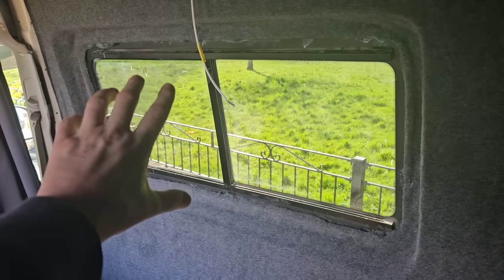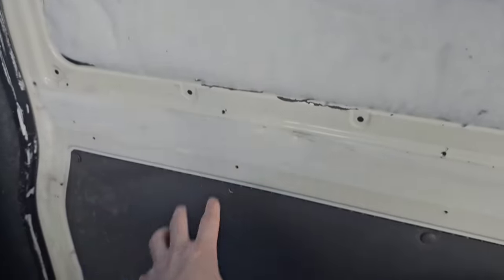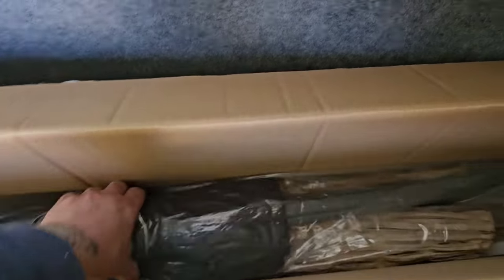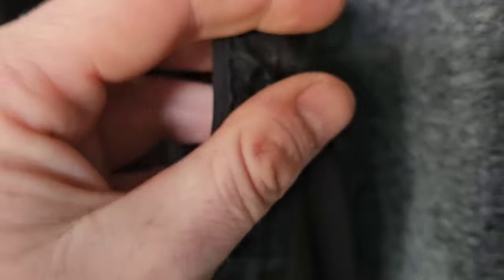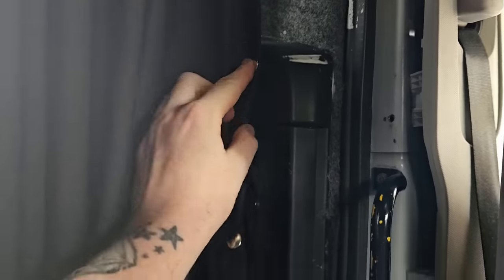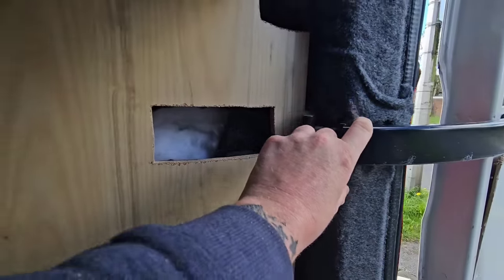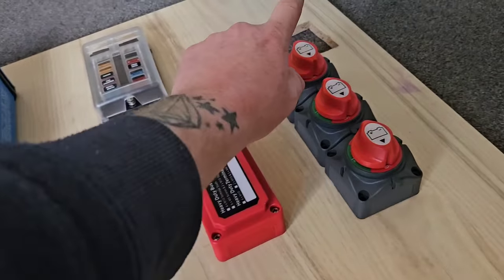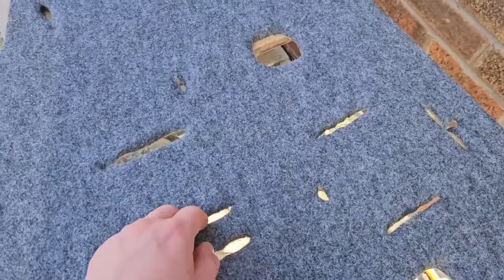Peeping Tom Can't Look In NOW!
we are simple just progressing loads of little bits on our van conversion.  this vw crafter campervan is starting to actually look like a campervan conversion with the addition of the van pimps curtains, more carpeting in the campervan and even more swede head lining along with starting some of the campervan electrics

Here is a link to give you some advice and help when fitting your items.

I'm Richard trying to ditch the coach driving job and become a full time content creator living completly off grid doing something I love. If your new and gotten as far as reading this please subscribe and help us reach our goal of making cool videos for you to enjoy as much as I enjoy making them.

Useful links

*Available For All Products, Unlimited Time
LiTime 12.8V 200Ah LiFePO4 Battery:

 INDICOOL

High quality drinking bottles and coffee mugs whilst redusing plastic waste

Use code
INDIVANA5
On all VW Crafter or MAN TGE parts